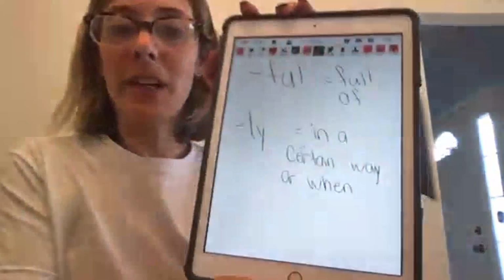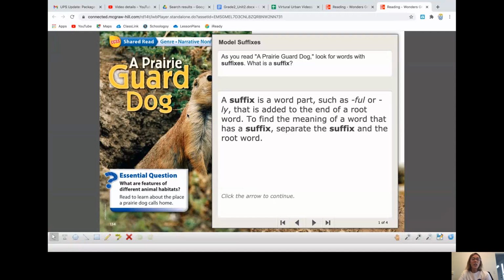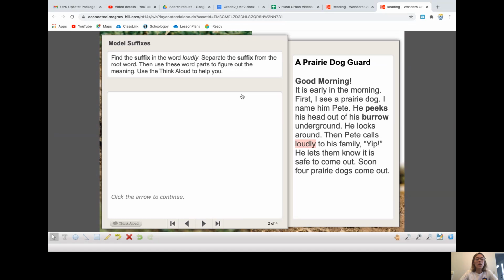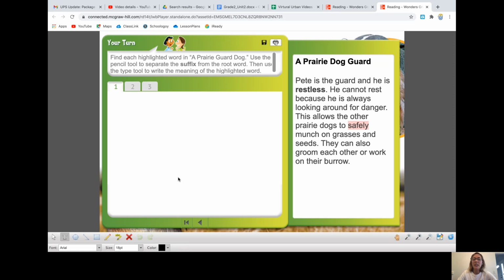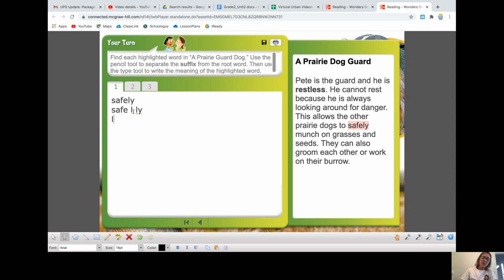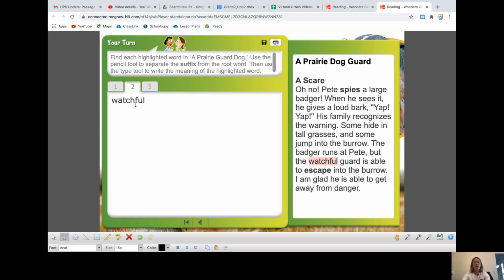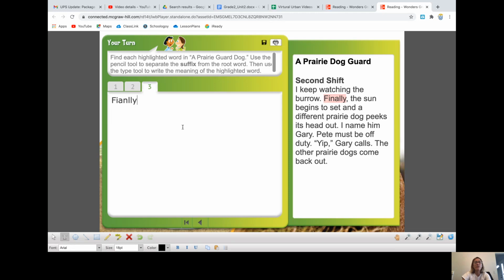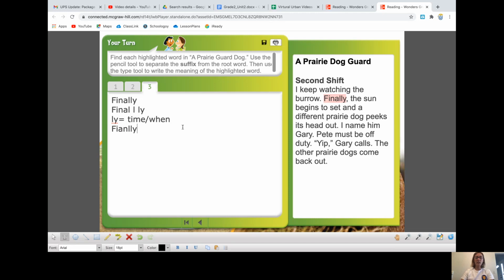Grade 2 Unit 2 Week 3 Suffix (ful, ly)